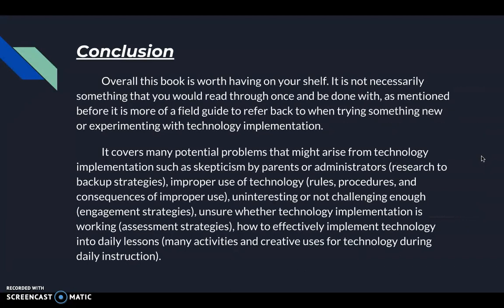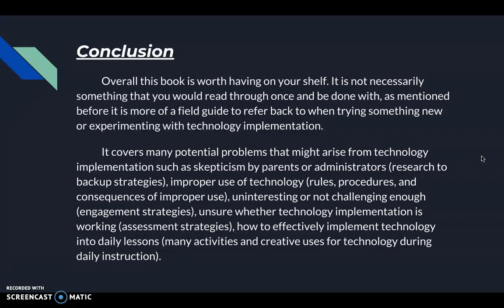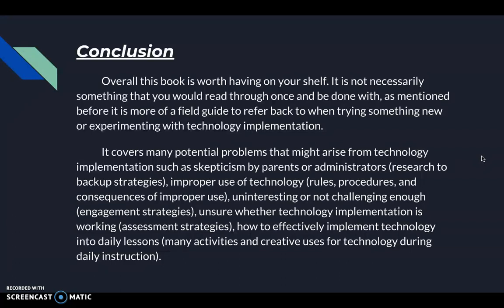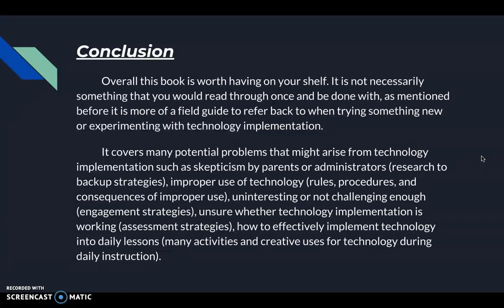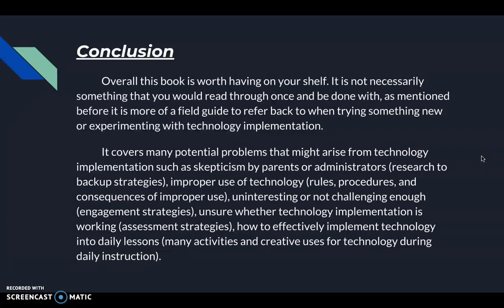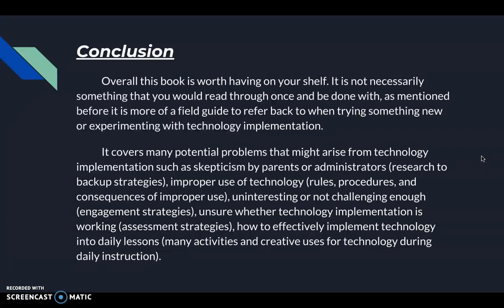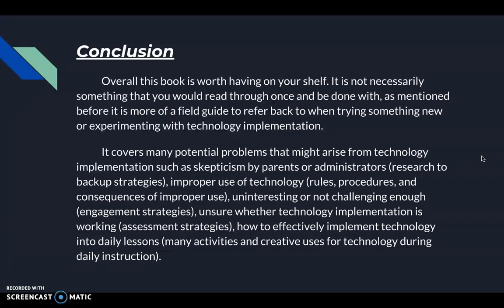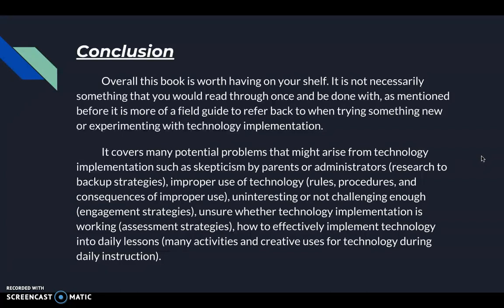Tech Book Review